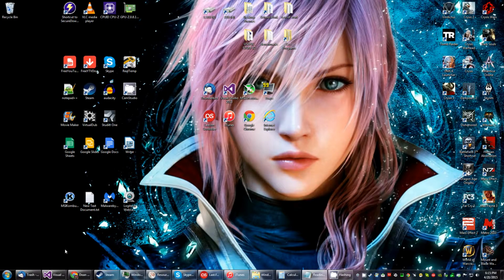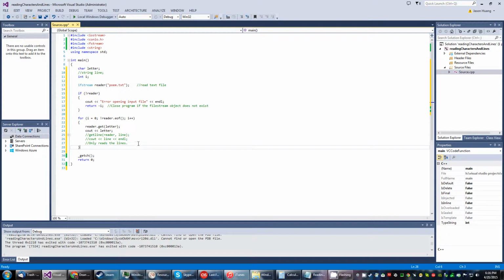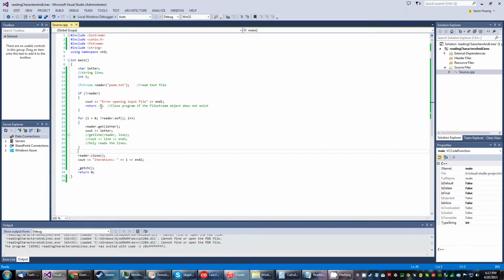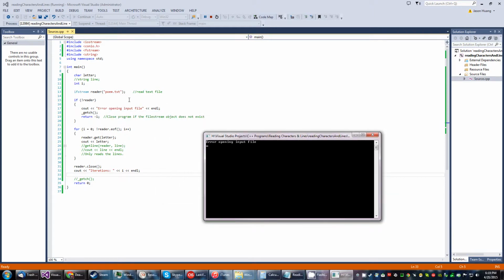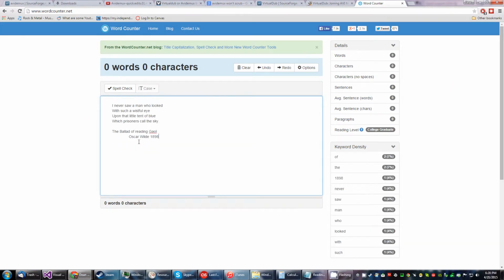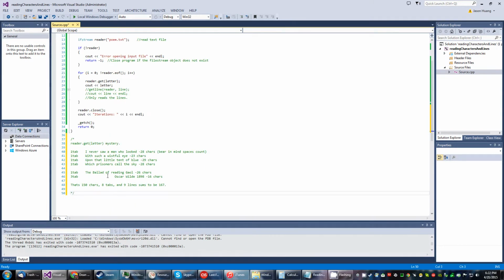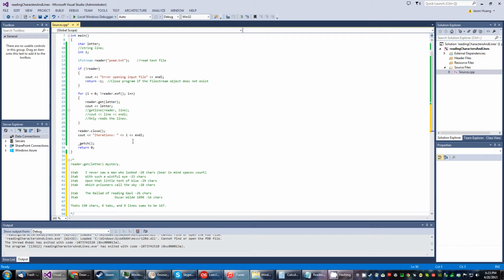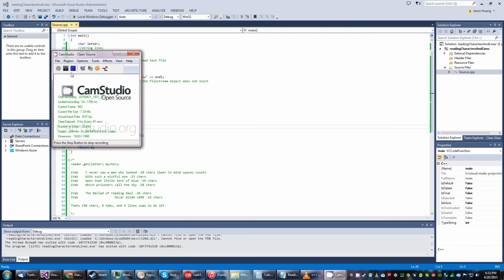c++ Reading Characters & Lines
Using the reader and get() function